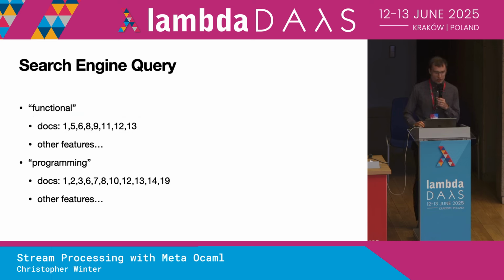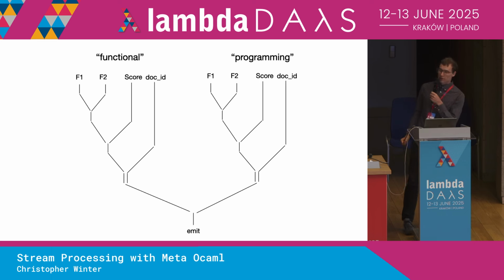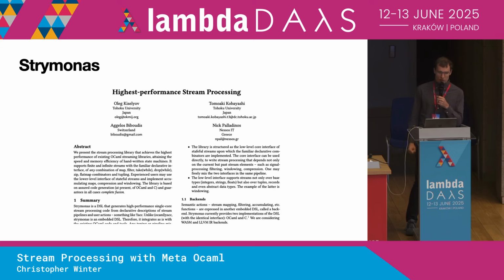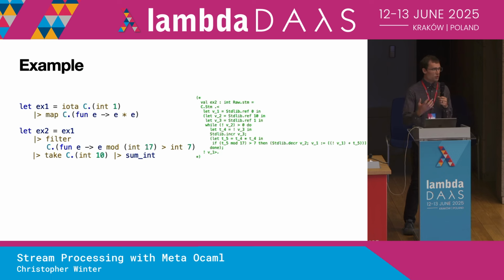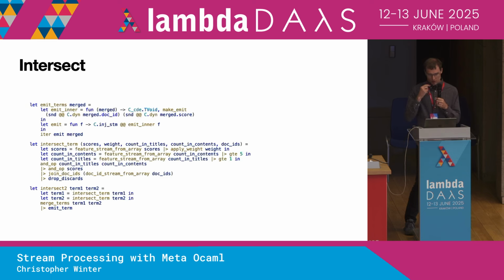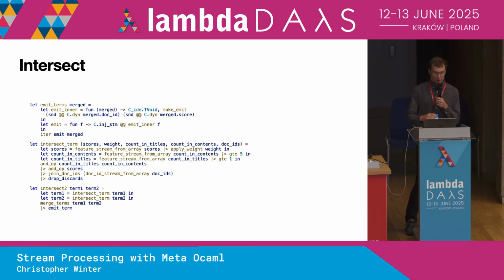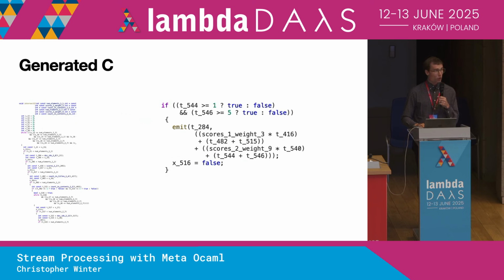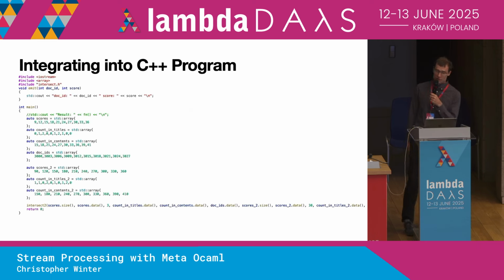Lightning Talk: Stream Processing with Meta Ocaml - Christopher Winter